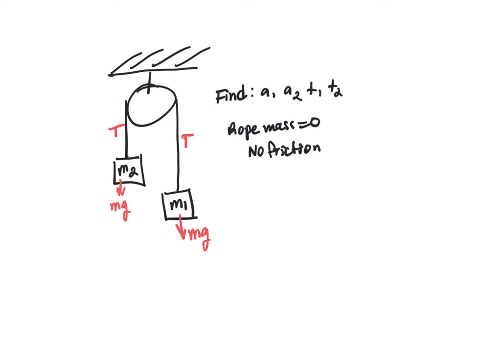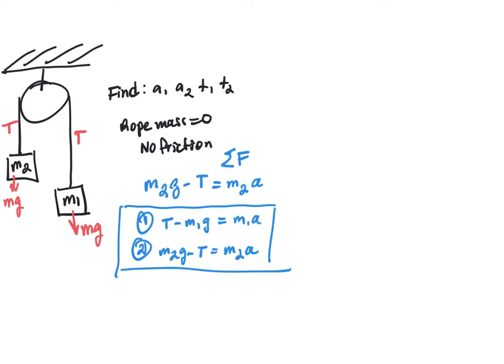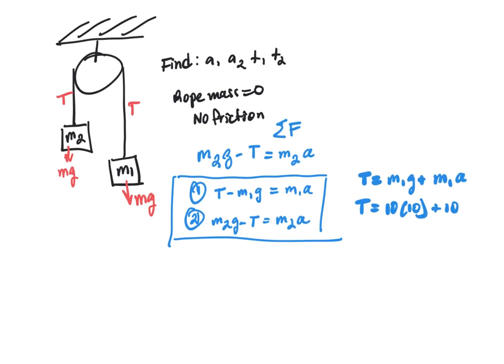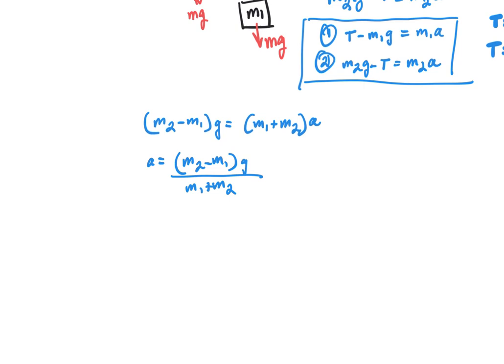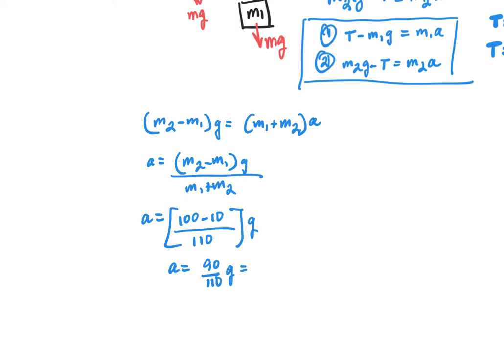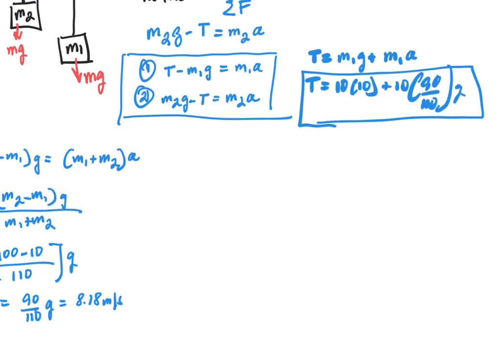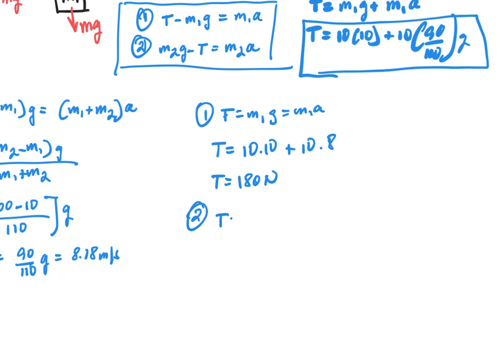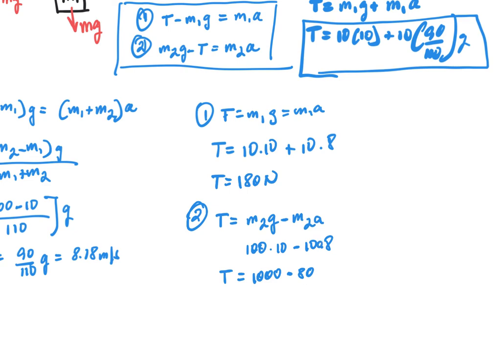Test2part1 Exercise 8